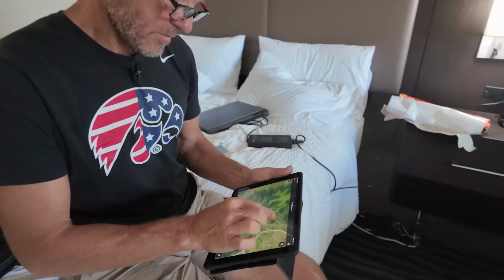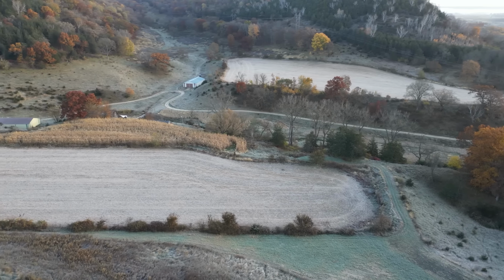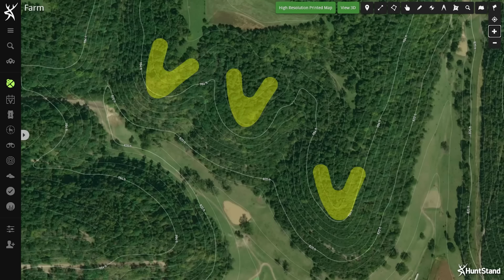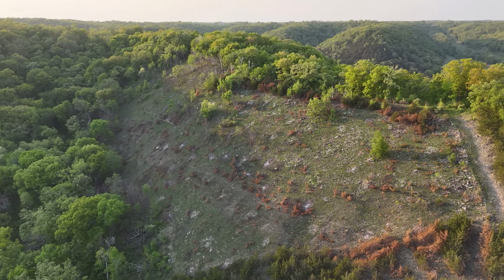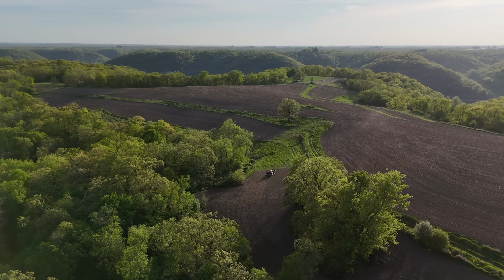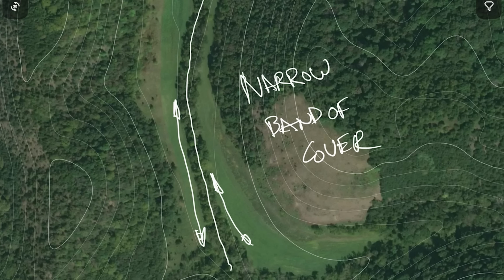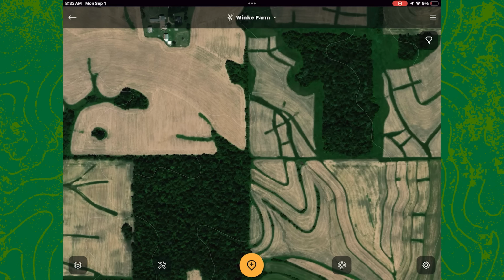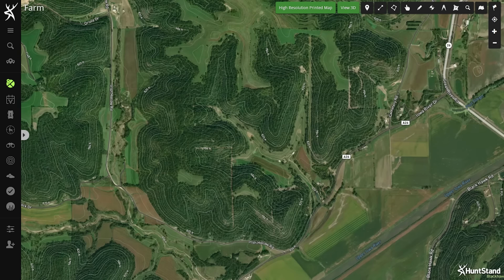Scout for Deer from Your Couch with HuntStand | DEER DIRT with Bill Winke | S3 E10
You can make a lot of deer hunting and management decisions without ever setting foot in your hunting area. Bill Winke delivers insights on what you can learn with the HuntStand app right now to make your deer season better.